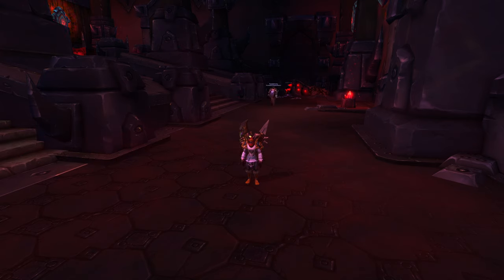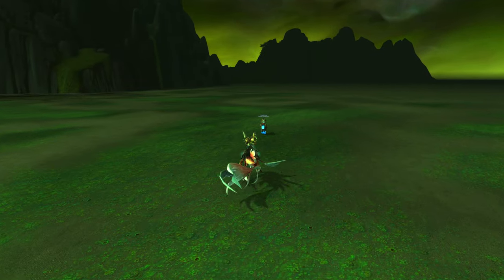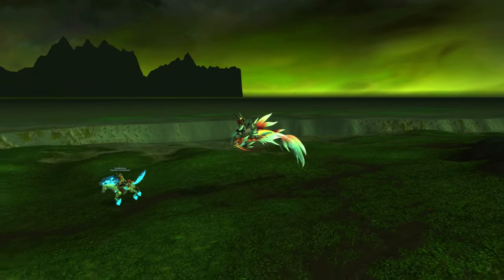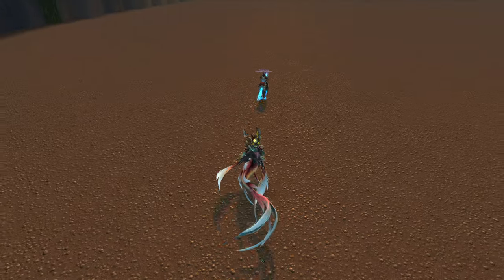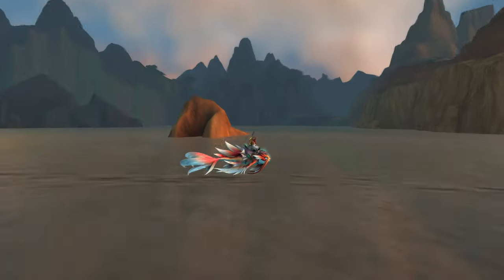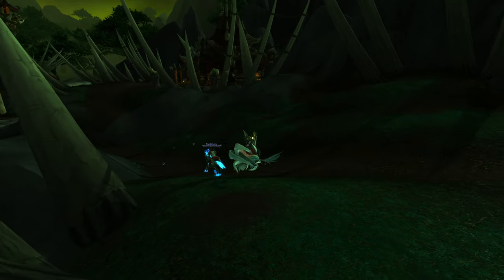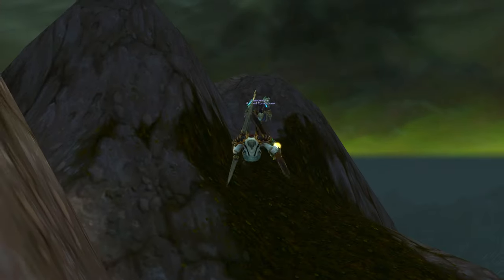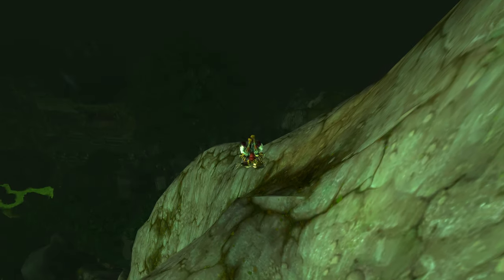World Of Warcraft: Whats OUTSIDE Hellfire Citadel | 5000 Subscriber Special!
Explore the mysterious hidden island outside Hellfire Citadel in World of Warcraft! Join us as we uncover the secrets of this hidden gem in the game.